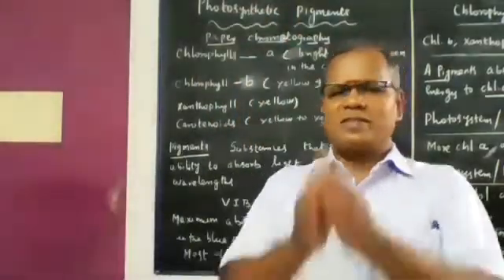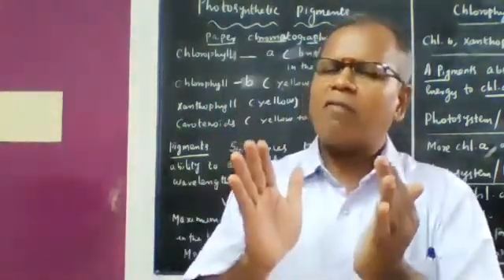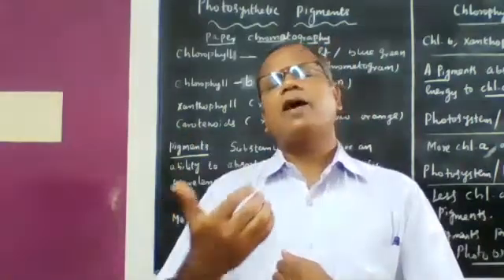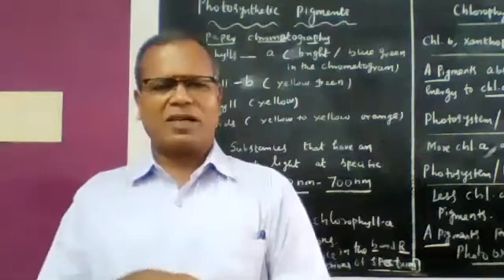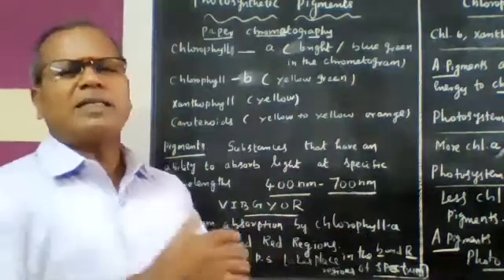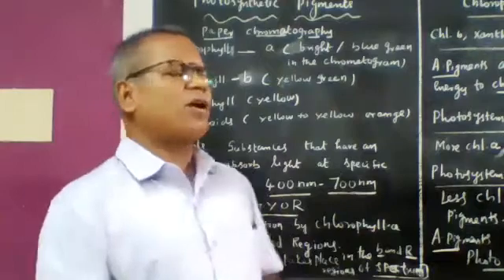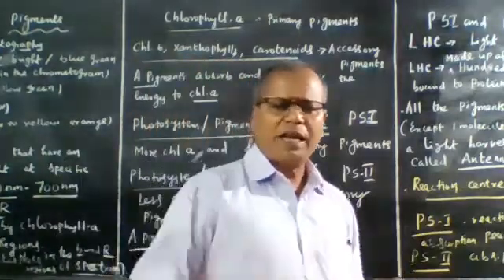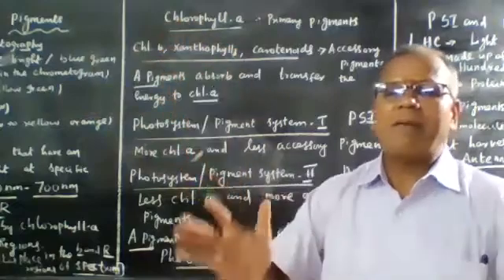PHOTOSYNTHETIC PIGMENTS ஒளிச்சேர்க்கை நிறமிகள்.